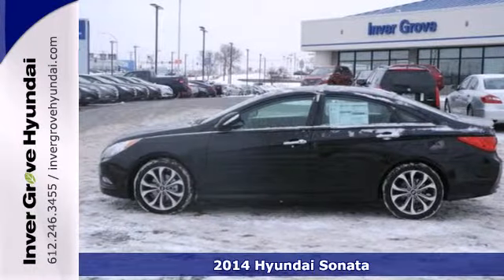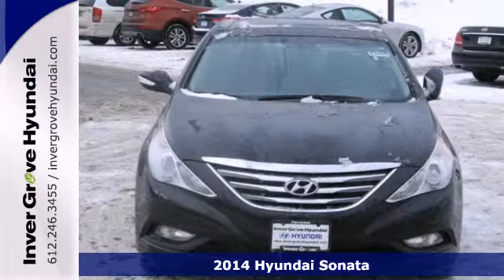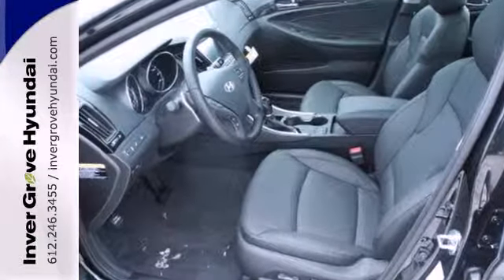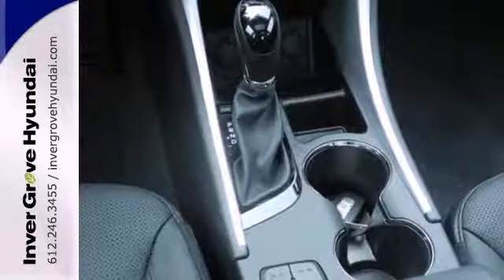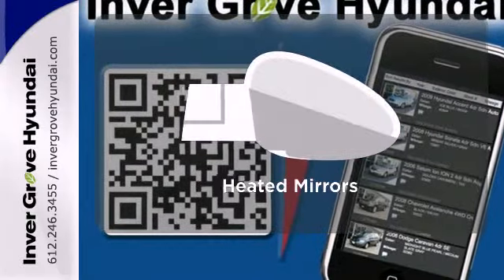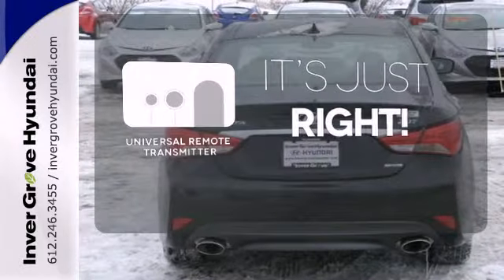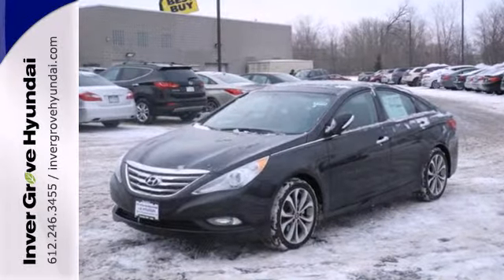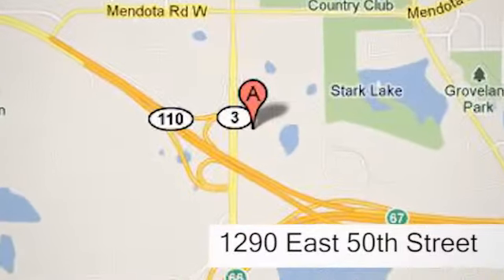2014 Hyundai Sonata Minneapolis MN St Paul, MN #40096 - SOLD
Year: 2014
Make: Hyundai
Model: Sonata
Trim: 4dr Sdn 2.0T Auto Limited *Ltd Avail*
Engine: 2.0 L 4 Cyl. Cyl.
Color: Phantom Black Metallic
Interior: Black
Stock #: 40096
Discount includes 1500 bonus cash and 500 value owner. See dealer for details

Address:
1290 E 50th Street